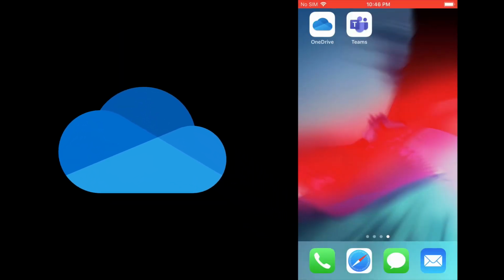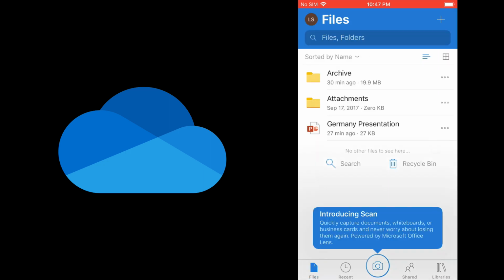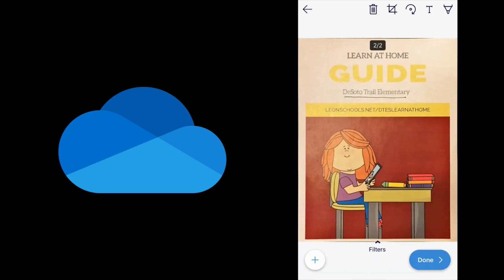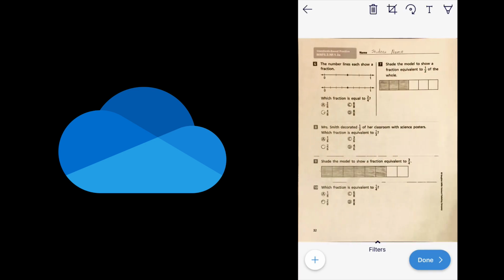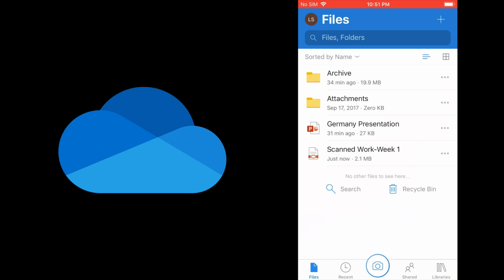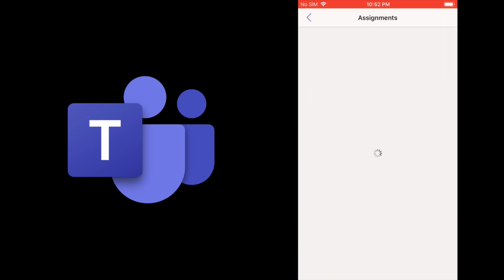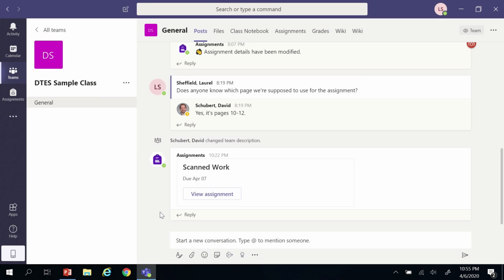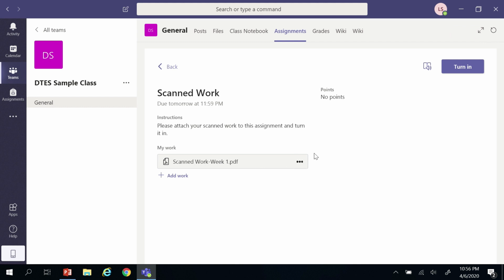Scanning & Submitting Assignments: Microsoft OneDrive to Microsoft Teams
Mr. Schubert walks through the process of capturing paper assignments as digital files (PDF) using the Microsoft OneDrive app, and then submitting those files to a teacher via Microsoft Teams or Microsoft Outlook.